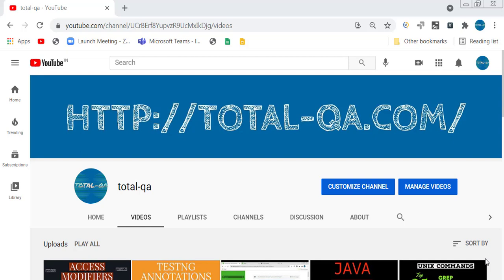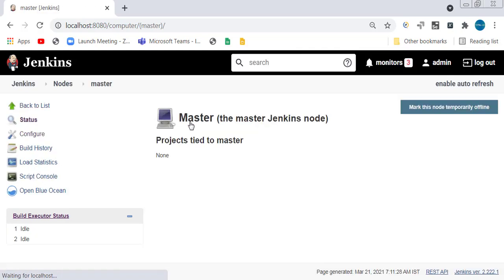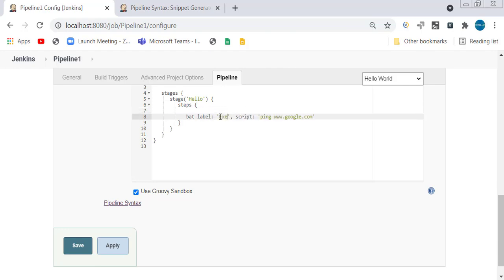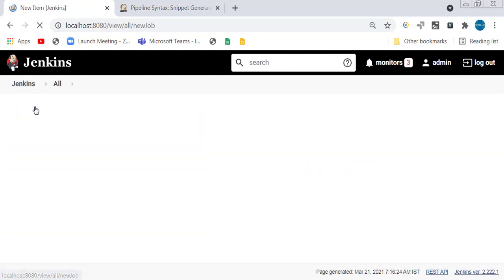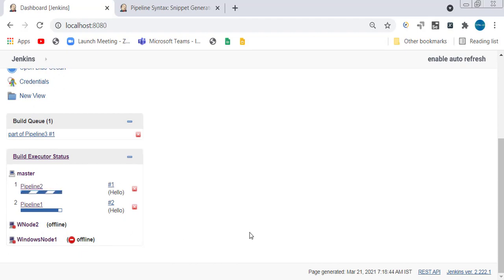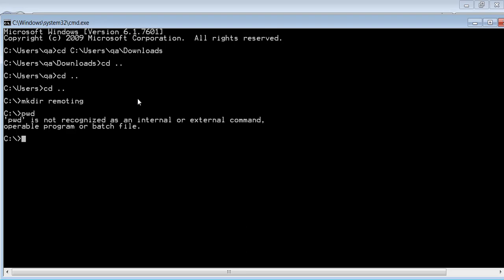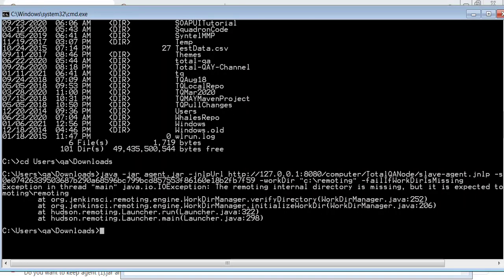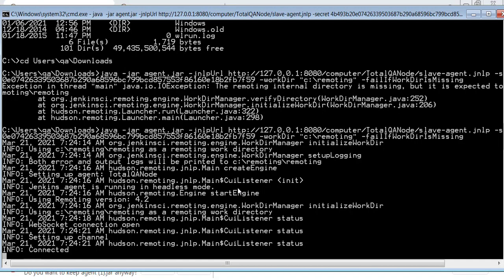Jenkins - Load Balancing via Master & Slave Nodes | Scripted Pipeline